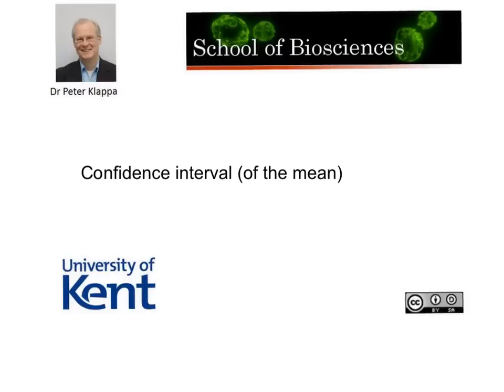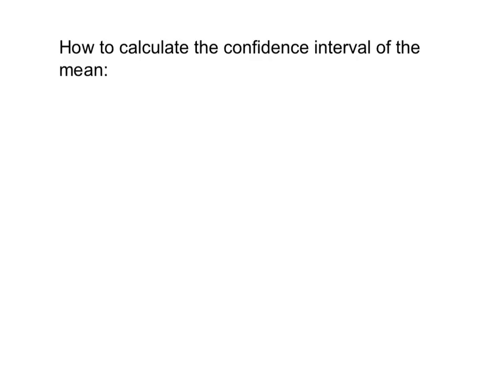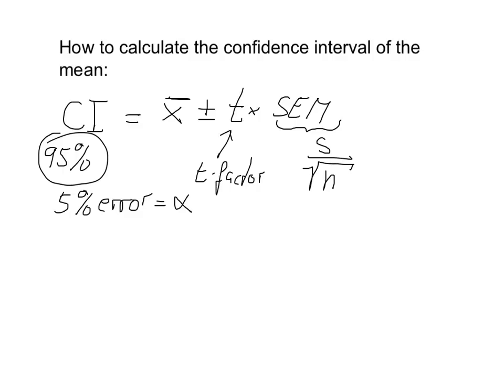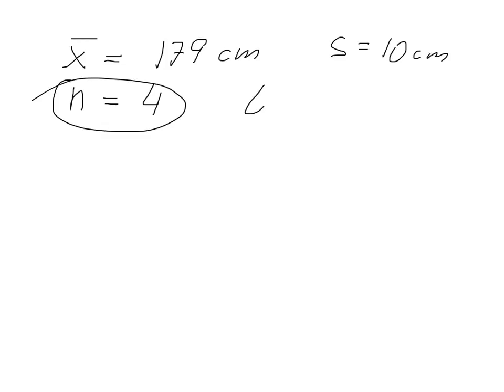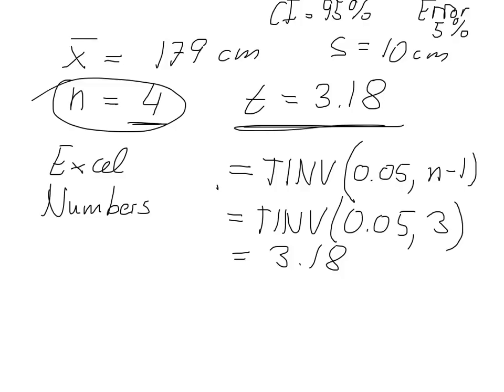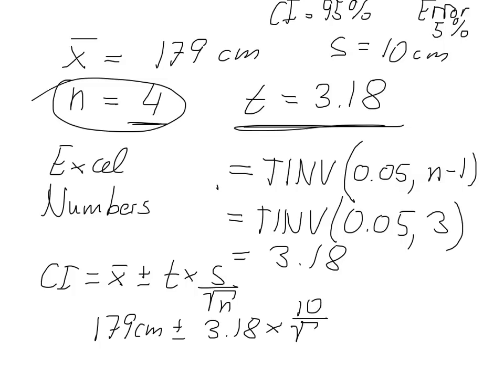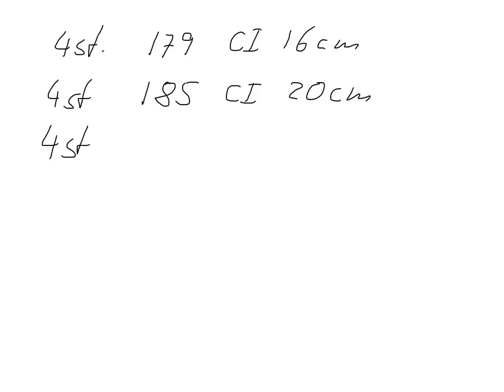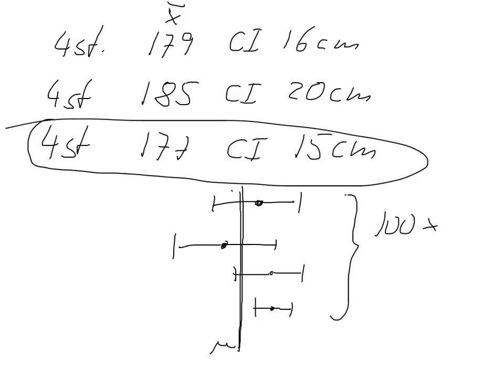Confidence interval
Confidence interval with t-factor